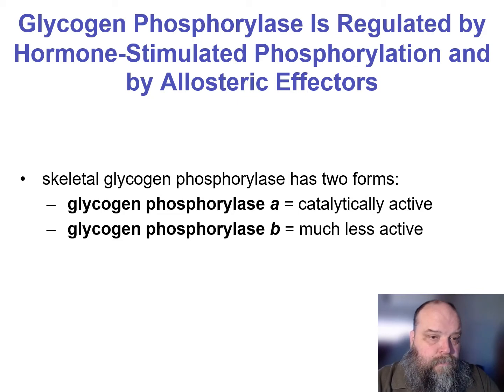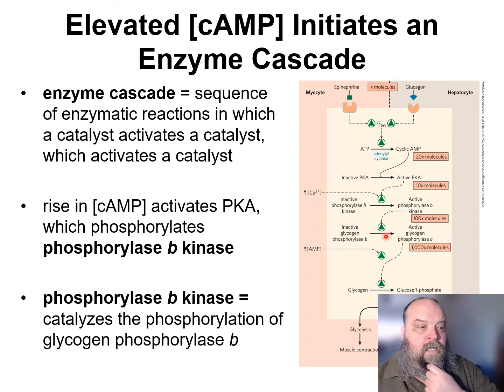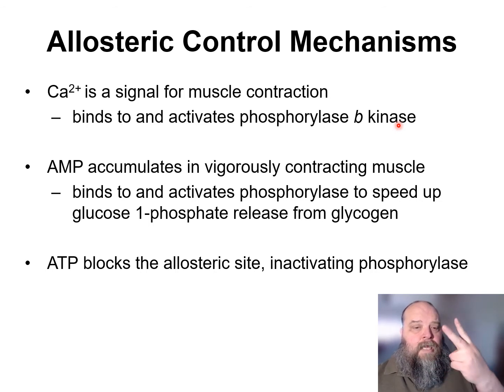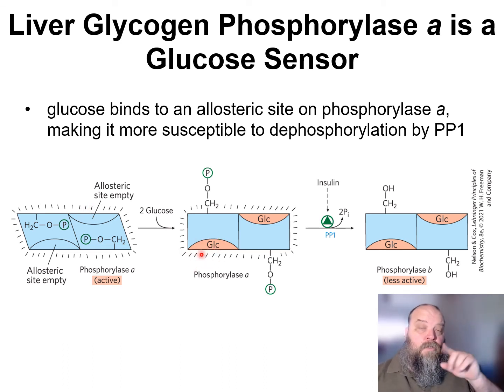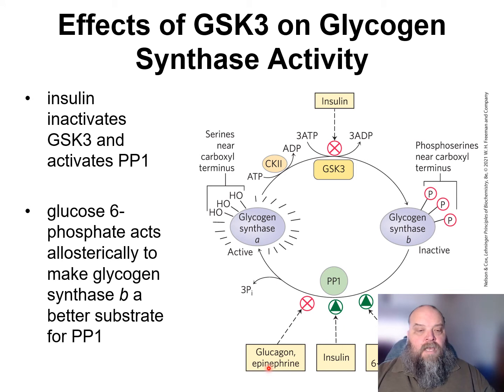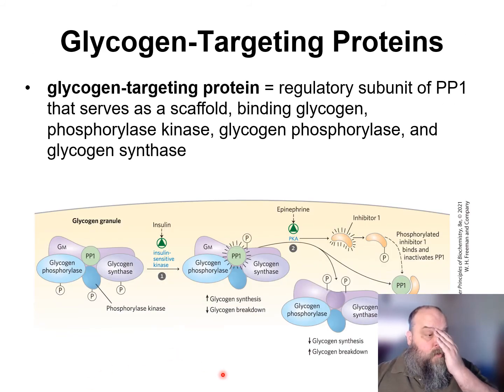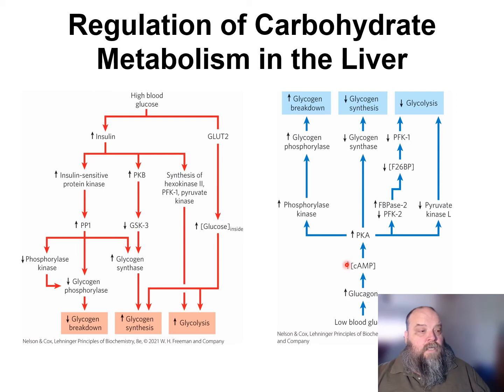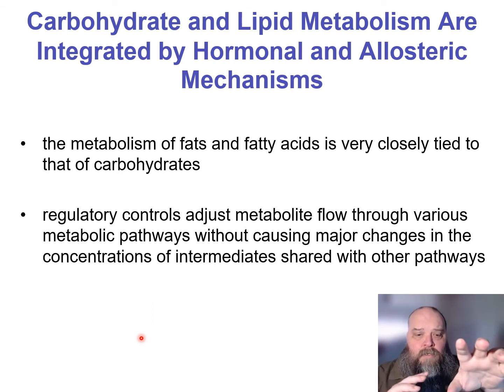Biochem Lecture 15 3